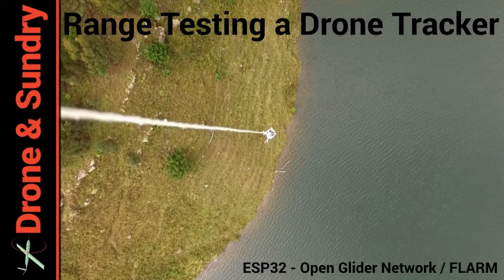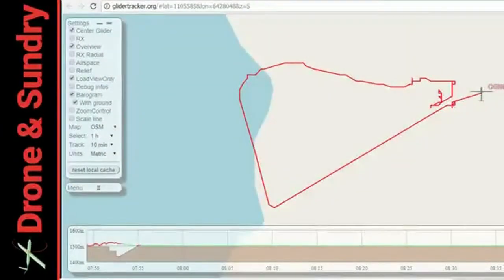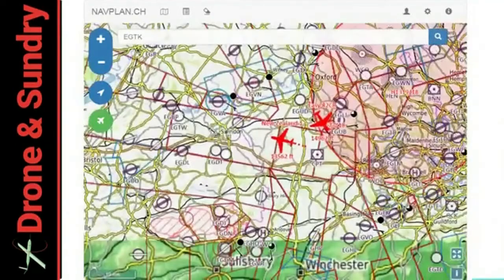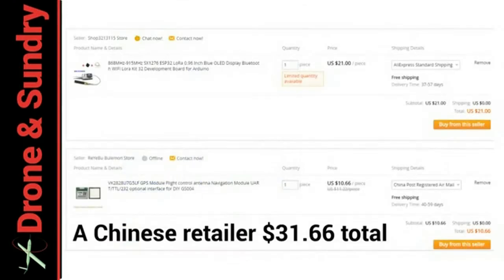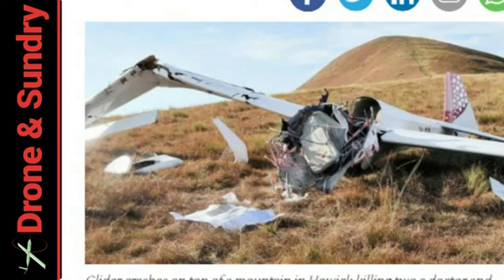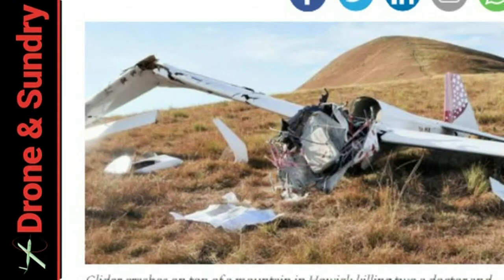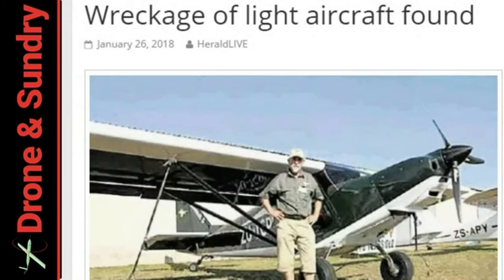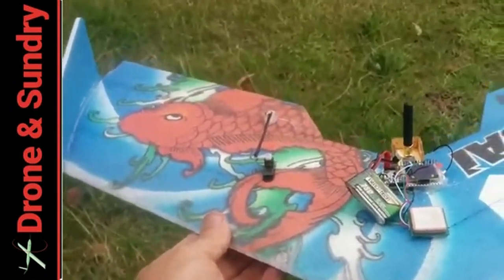Low cost drone tracker - ESP32 and Open Glider Network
Want to pop up in a UTM? I am not sure small RPA really need to but if it is a requirement it is now pretty simple.

Aviation authorities around the world seem to have forgotten the rate of change, ADS_B was kicked about in the 90's, just reflect on mobile phone changes since then.

Anyhow, everything you need to make this hardware and software is mentioned here.

Sorry about the low quality of the video, my computer is truly giving up and I just thought I would get something out rather than nothing!

These are the modules